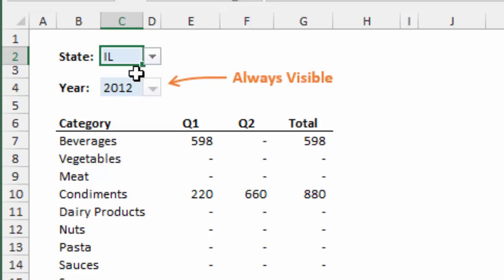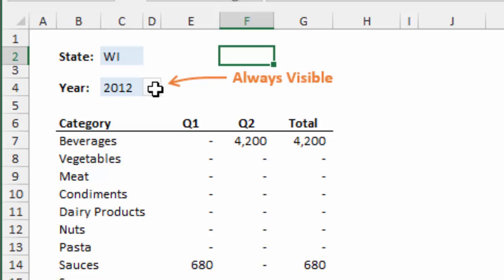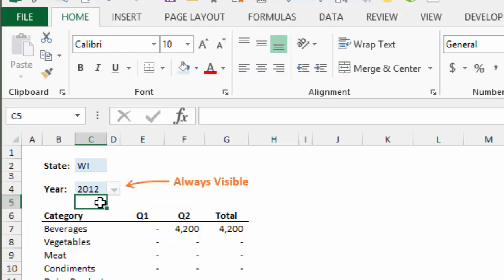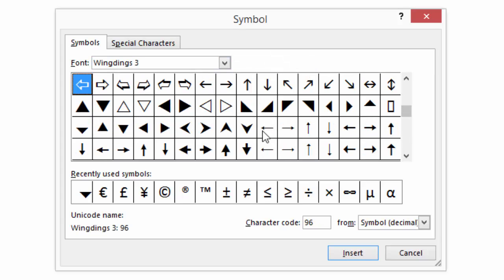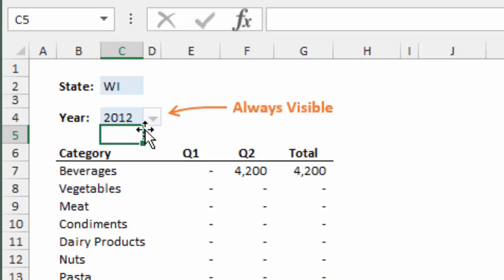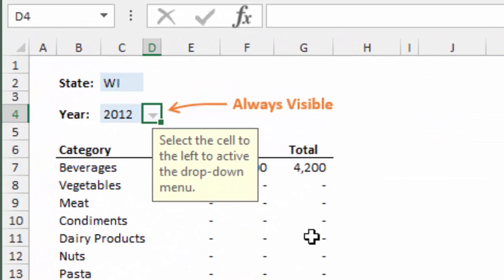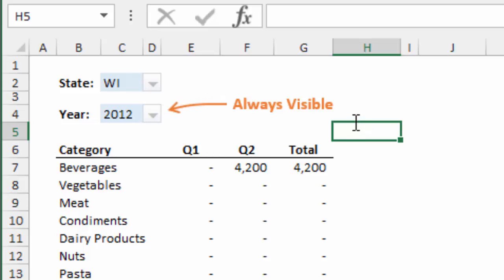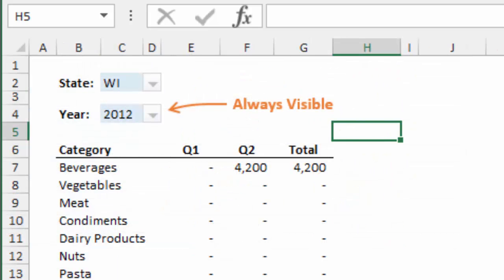Keep Your Excel Drop-down List Arrow Always Visible!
The drop-down arrow for a validation list disappears when you select another cell.  This technique shows you how to create a fake drop-down icon that will mimic the real arrow.  Download the sample file at the link above.

00:00 Introduction
00:13 Drop-down List Arrow Always Visible for Data Validation
00:34 The Drop-down List Arrows Disappear
02:12 Create a Fake Drop-down Icon
03:35 Add a Hyperlink to the Fake Drop-down